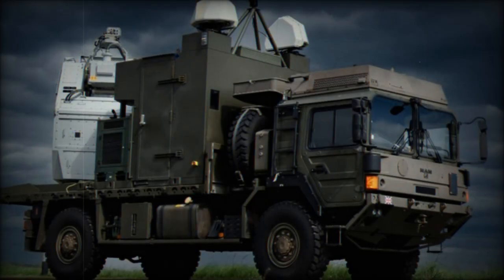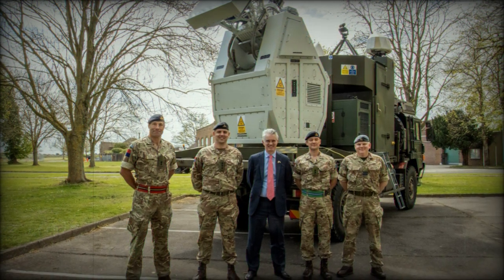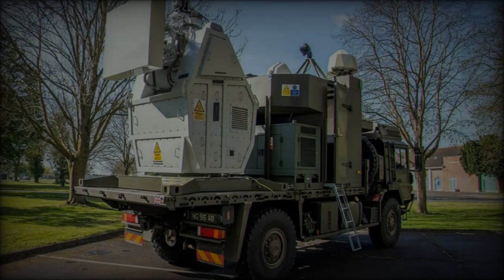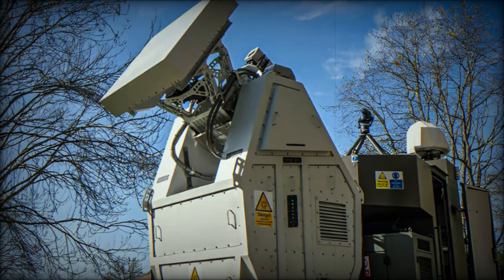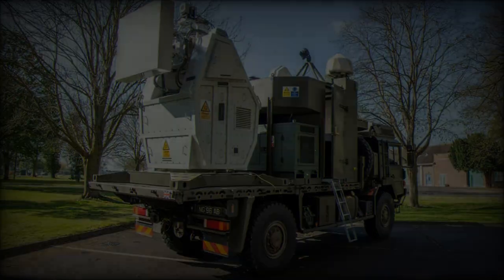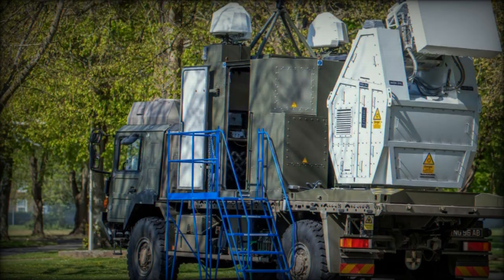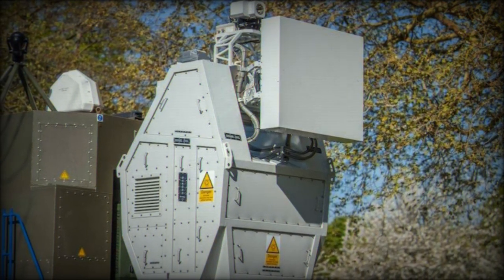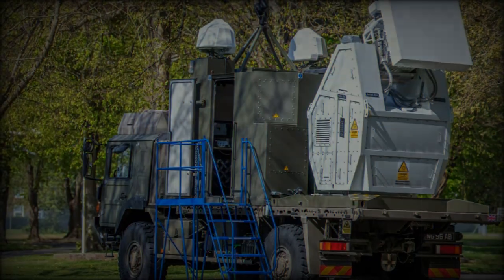UK Plans to Introduce Its Directed Energy Weapon Against Unmanned Threats by 2026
As the landscape of warfare evolves with the increasing prevalence of unmanned systems, the UK is making significant strides in countering these threats through the development of the Radio Frequency Directed Energy Weapon (RFDEW). In collaboration with Defence Equipment and Support (DE&S) and the Defence Science and Technology Laboratory (DSTL), this innovative system is expected to enter service by 2026, marking a pivotal advancement in non-kinetic defense technologies.